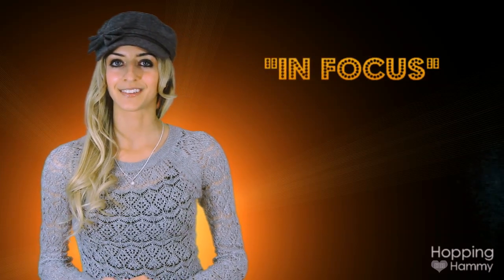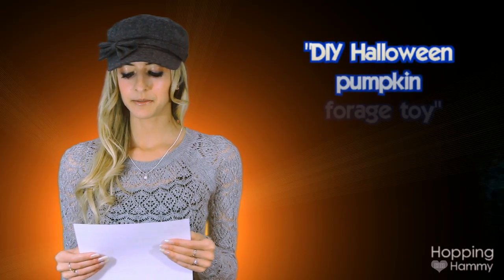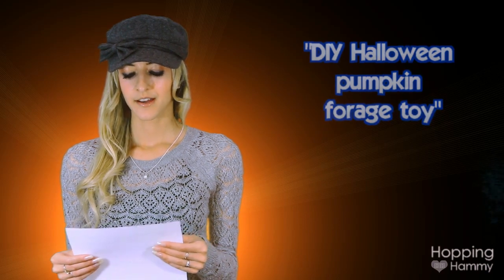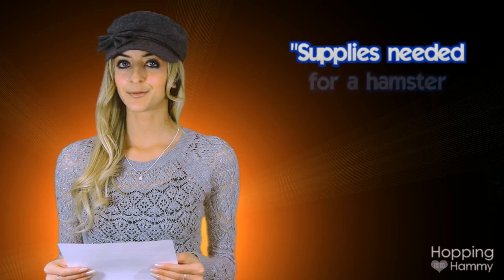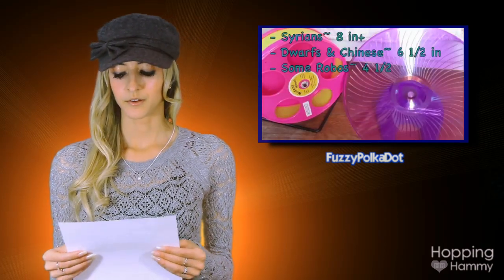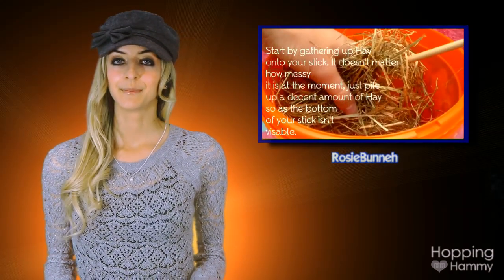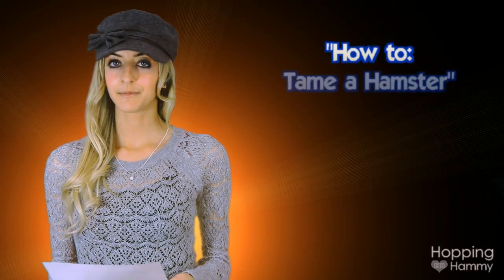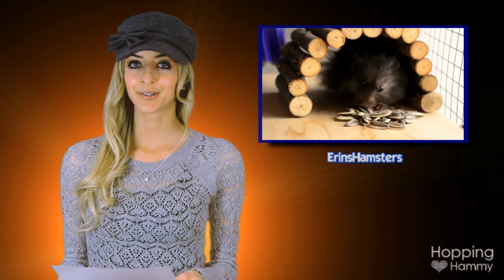"In Focus" EPISODE #1 - Spotlight series about YOU!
Hey everyone! Welcome to Episode #1 of "In Focus." Please give your warm congrats to the creators of today's 4 highlighted videos! :) Well done to all of you for working hard to create the nice content you did. I wish you the best with your channels in the future. Never lose sight of why we do YouTube - to help others and to help animals.

 Also, remember that there will be more of these episodes to come in the future, so please don't feel badly if you weren't chosen. I ask to keep the spirit of this series as appreciative, humble, and encouraging to others. Even if you do not agree with the choices, at least find one good thing to compliment on. Everyone has different likes & dislikes. Also, bear with me and my awkwardness. I am not the best public speaker, but I'm trying to work on it. :)

Here are our 4 featured creators and their videos with a direct link. Let's show them some love in the comments!
♥ What is "In Focus?"
This is a brand news series that is all about YOU, because you are awesome! I will occasionally spotlight cute, interesting, or well done videos I stumble on from other small animal channels. By doing so, it will bring exposure to some of the lesser known channels and help grow the community. If you would like to be featured in future episodes, be sure to create high quality content that you are proud of! I will be selecting the videos myself, so please don't beg or ask. If I choose your video, you will be contacted first to give permission.